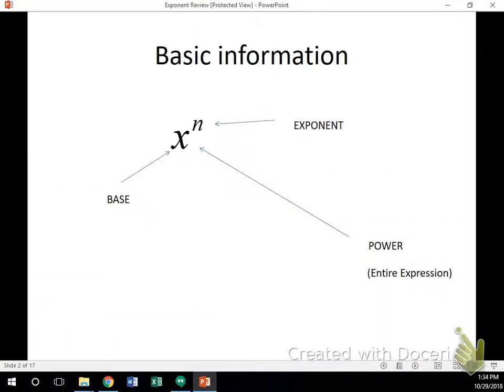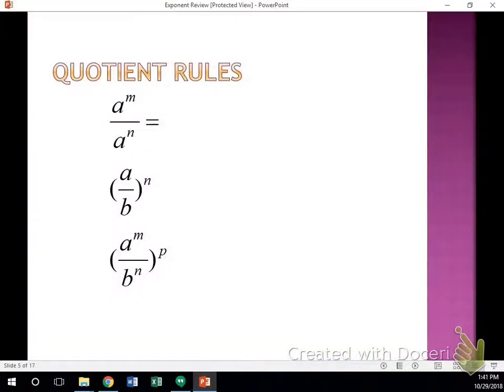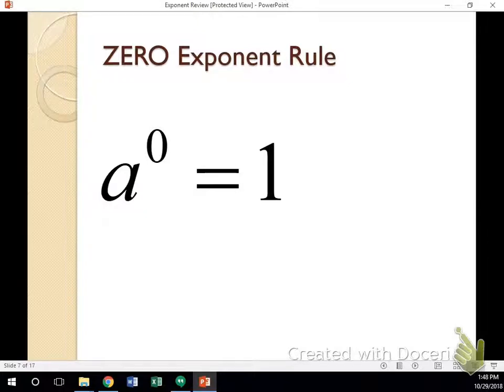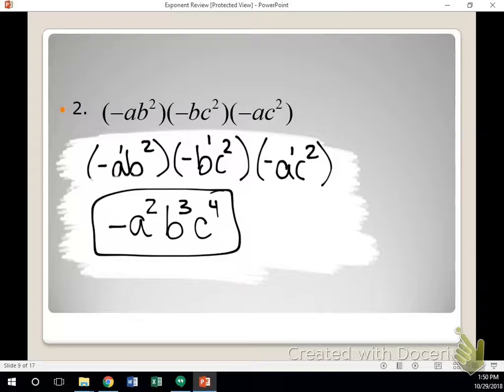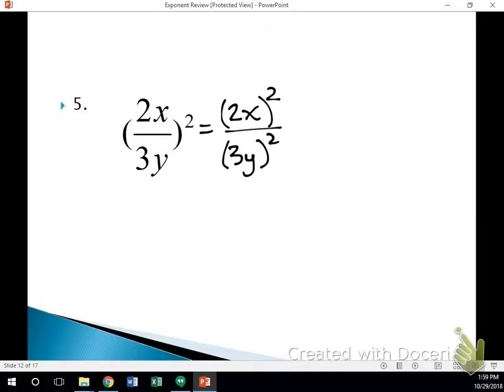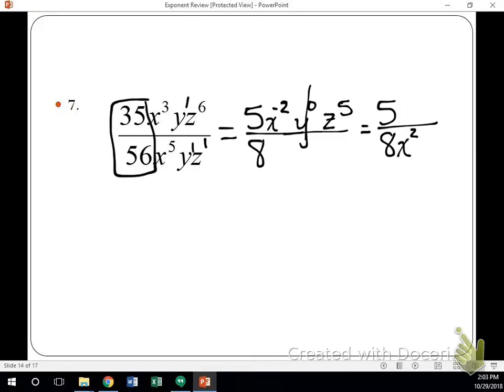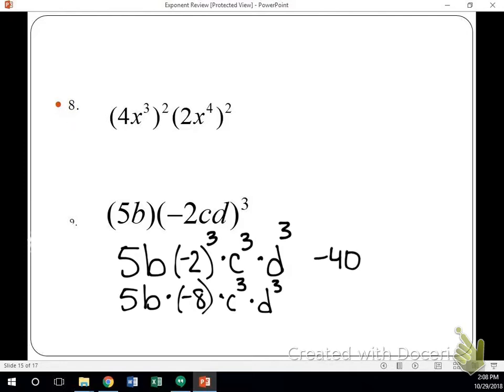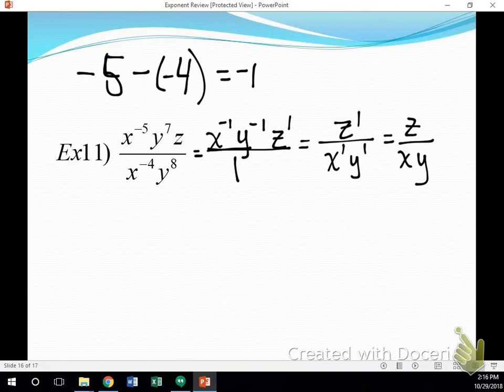Algebra II Exponents Review Notes